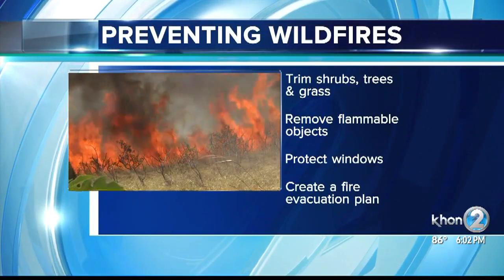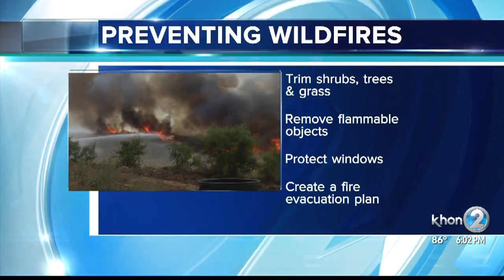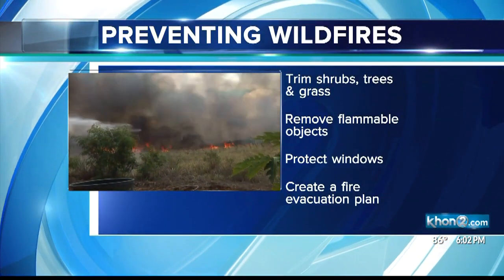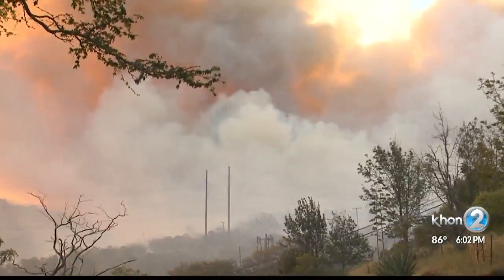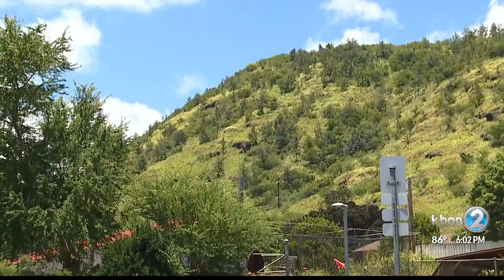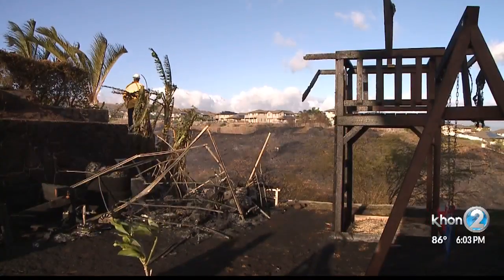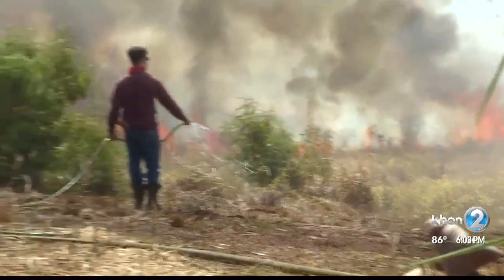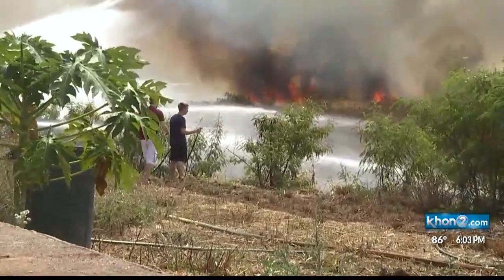How to protect yourself from wildfires in Hawaii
We've already seen dozens of fires in just the past month and we're still days away from the official beginning of summer.